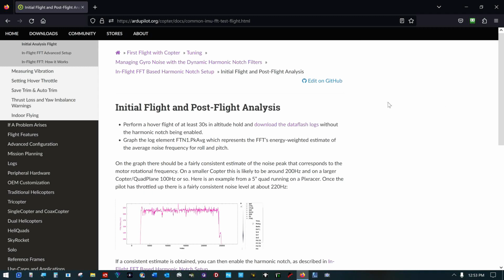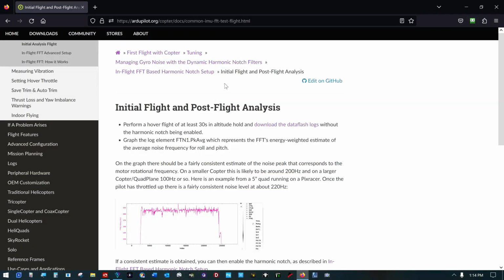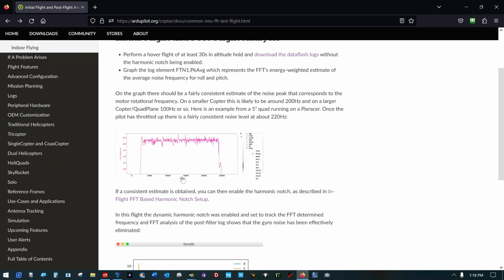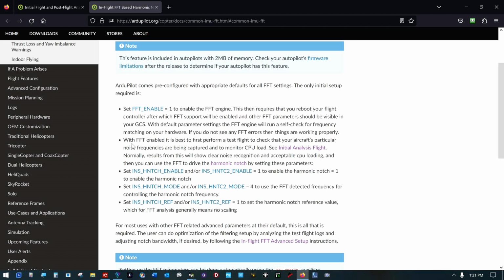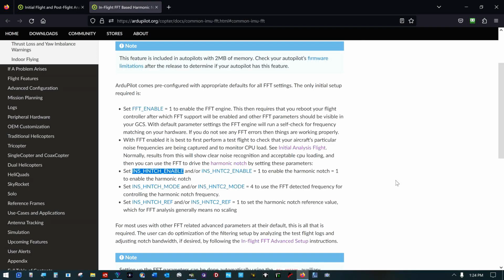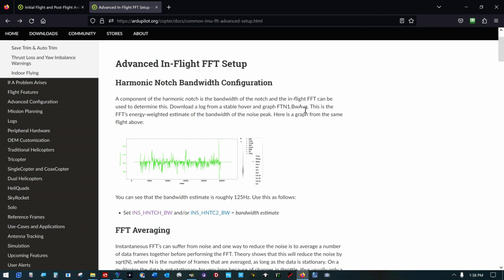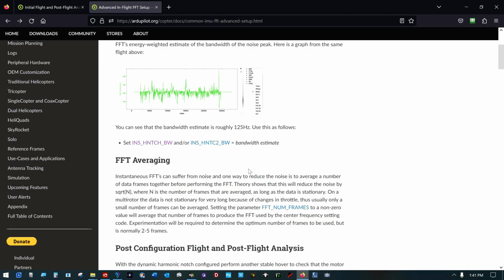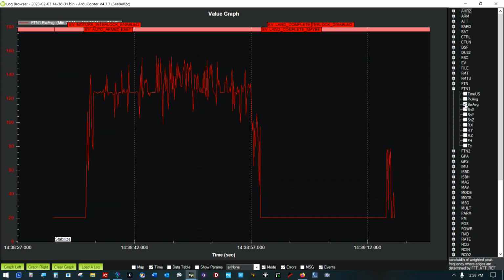iFlight Titan Chimera 7 Pro Harmonic Notch Filtering #2 (17 of 31)